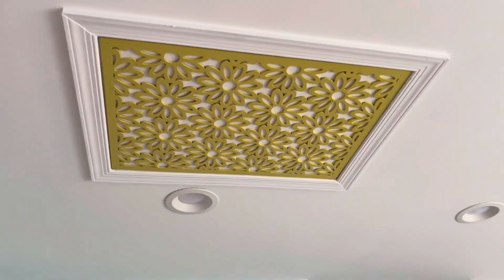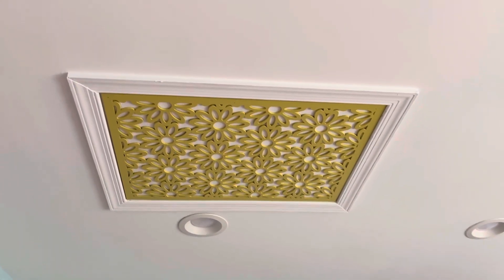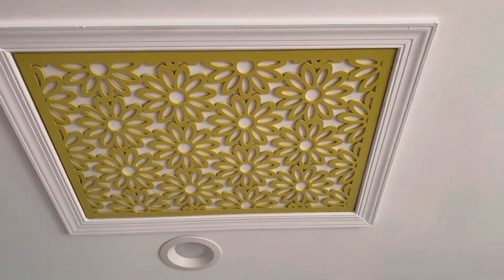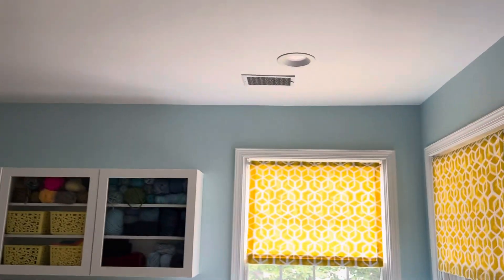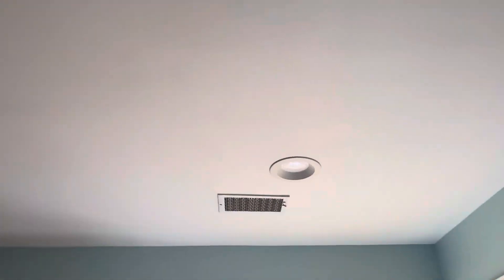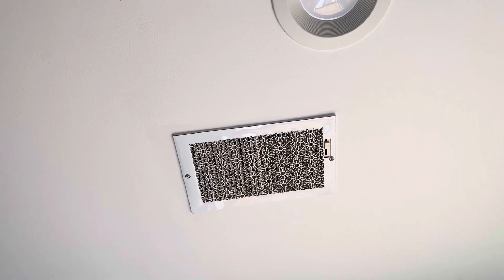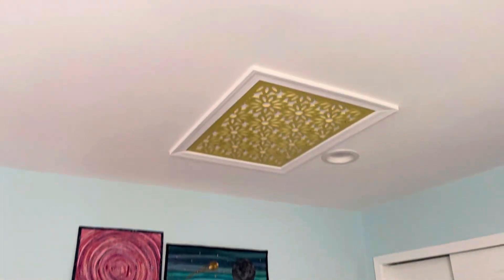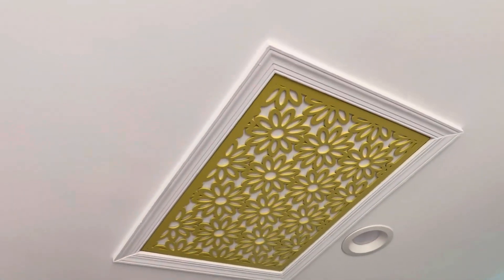Decorative attic access panel for craft room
So I’m pretty crazy about this access panel. How fun is that?!?  This is in my craft room which has evolved into a sewing room annex over time as I add more specialty machines. My sewing room is maxed out. Time to blow out the back wall of my fabric closet and use the space over the garage!